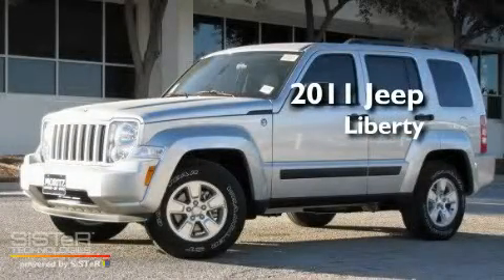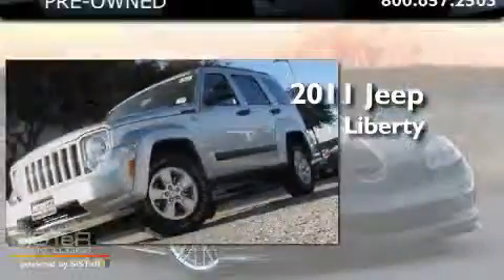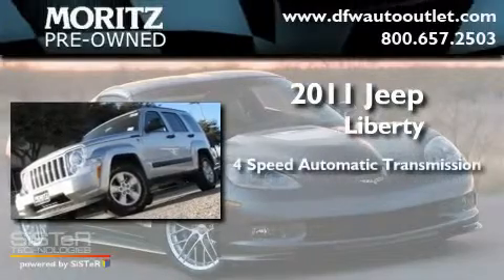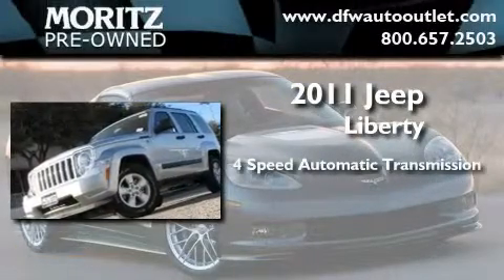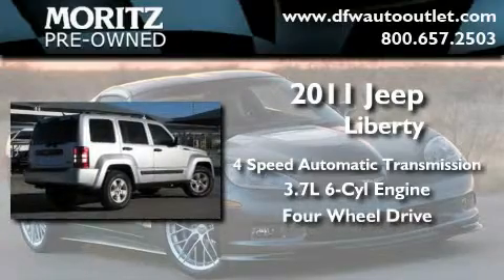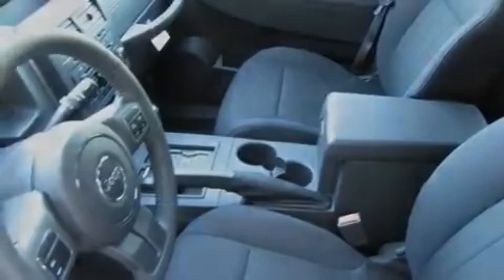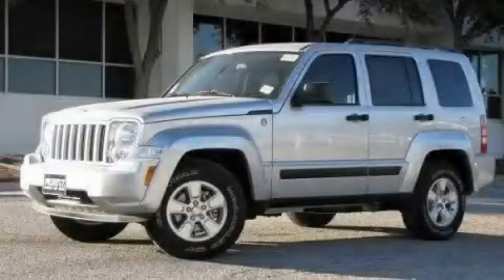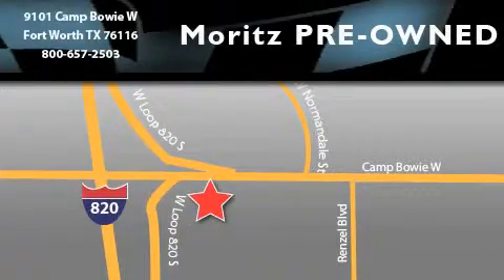2011 Jeep Liberty Arlington TX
Year : 2011

 Make : Jeep

 Model : Liberty

 Engine : Gas V6 3.7L/226

 Trans . : Automatic

 9101 Camp Bowie

 2011 Jeep Liberty Fort Worth TX